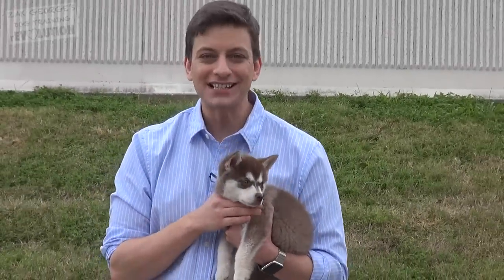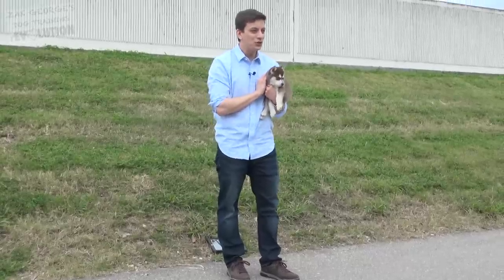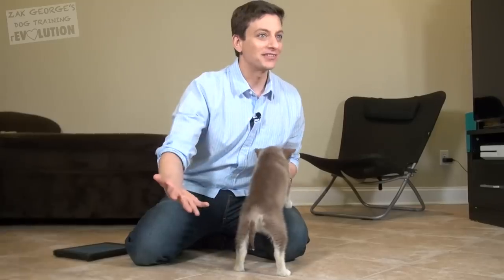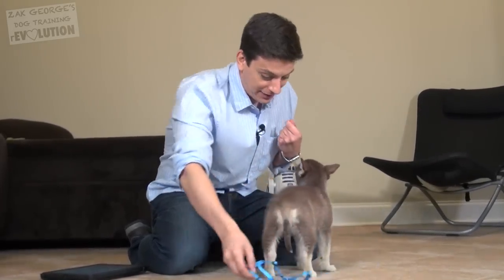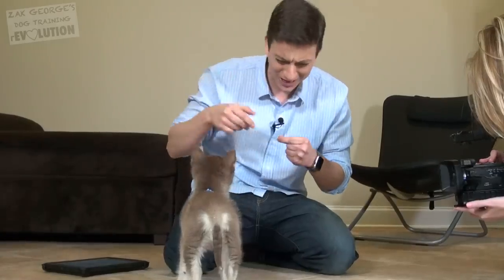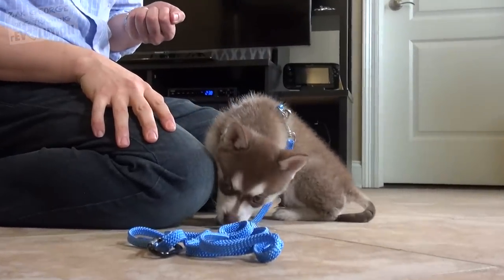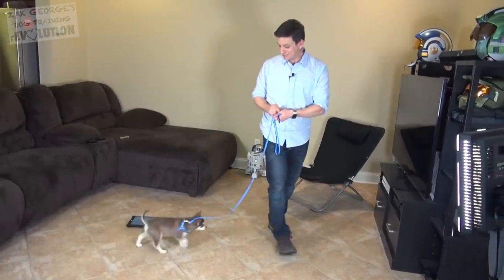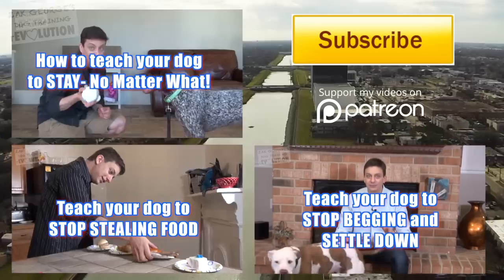How to Train your NEW PUPPY to Walk on Leash!